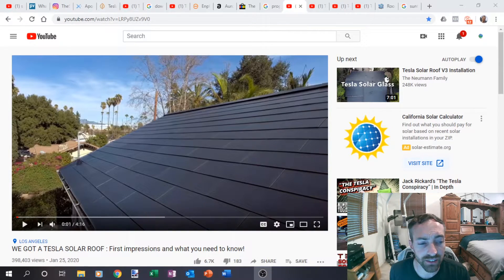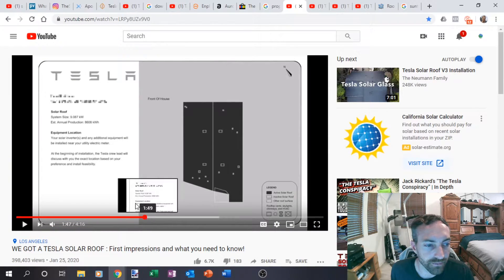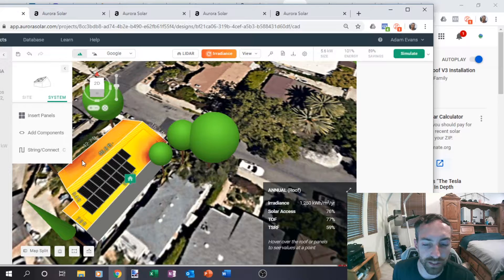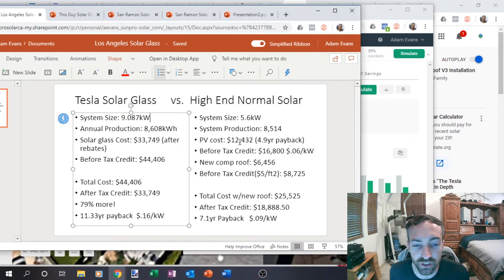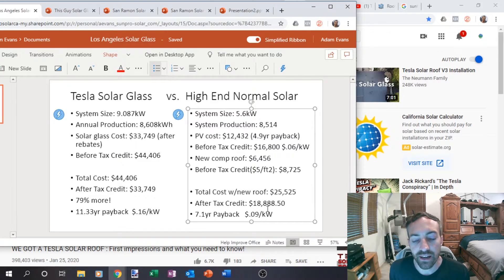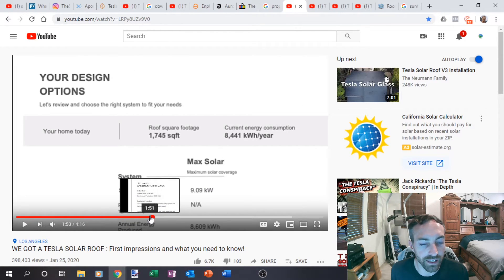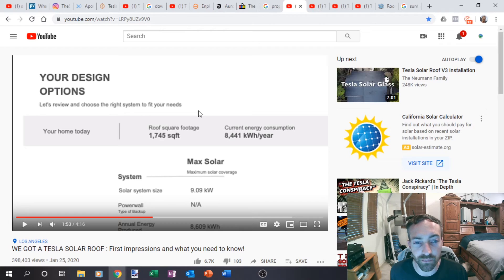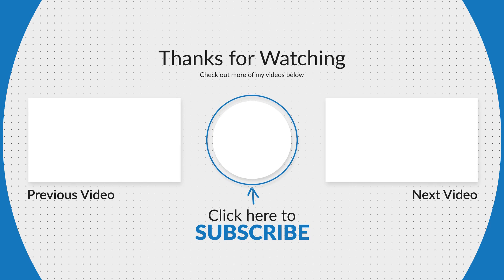Tesla Solar Roofs Vs Solar Panels - Case Study #1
Tesla Solar Roofs Vs Solar Panels: Is the Tesla Solar Roof really a good investment? Adam with The Solar Truth looks at a recent installation of a Tesla Solar Roof in Los Angeles, CA and breaks down some of the issues around energy production and efficiency. He also shows what the industry standards are in solar efficiency and shows what the same home could expect with a traditional solar installation.

At the Solar Truth, we take a closer look at Solar and some of the misinformation surrounding solar panel installations, backup batteries, and overall trends in the solar industry. Our goal is to debunk myths about solar technology, expose fraud, and shine the truth on the solar industry so you can make a more informed decision to go solar!